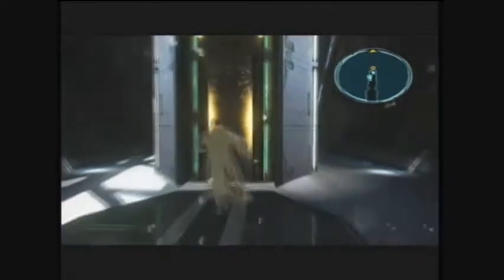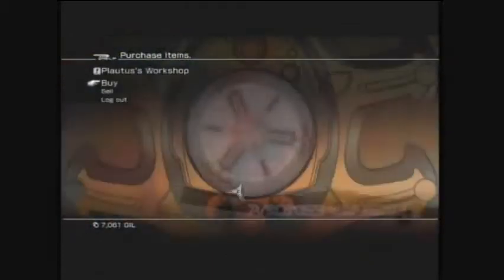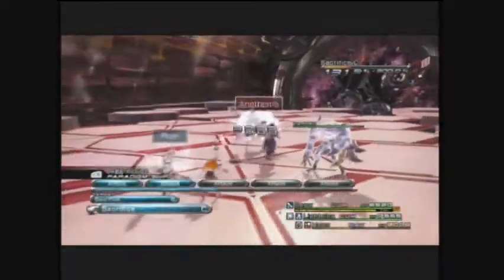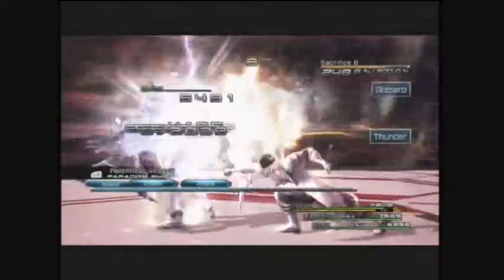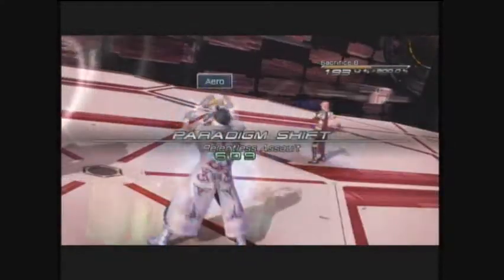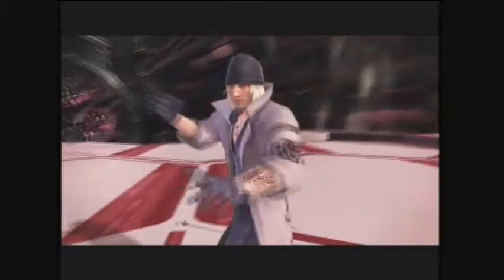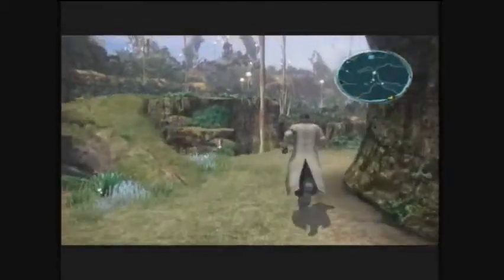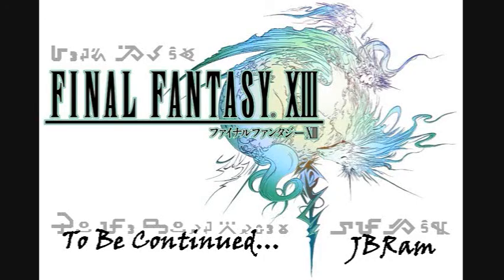Let's Play Final Fantasy XIII [120] - Edenhall Reliquary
Cool place... cool place indeed.